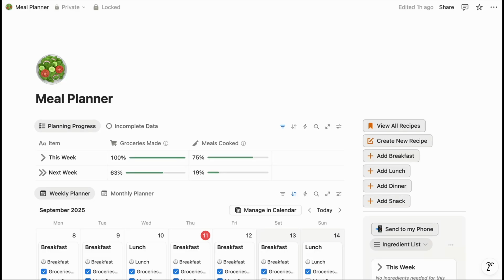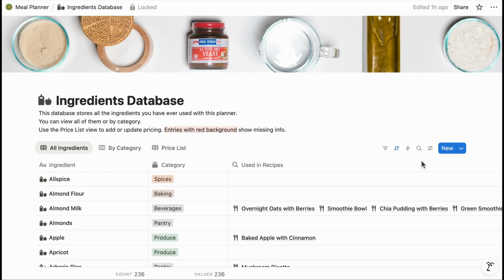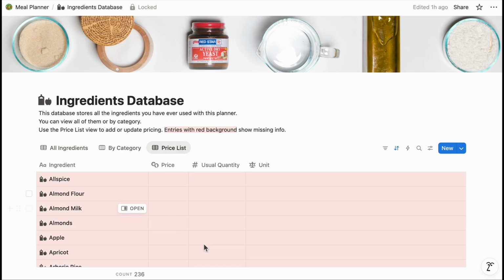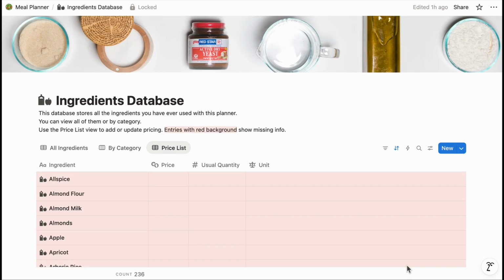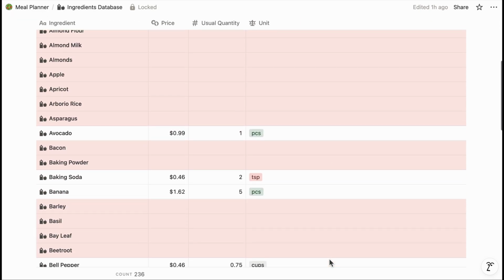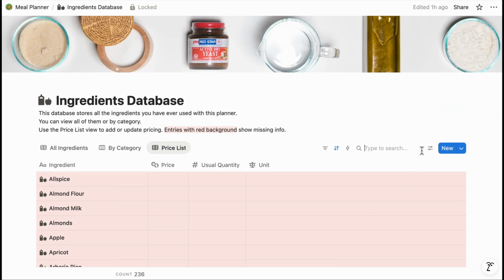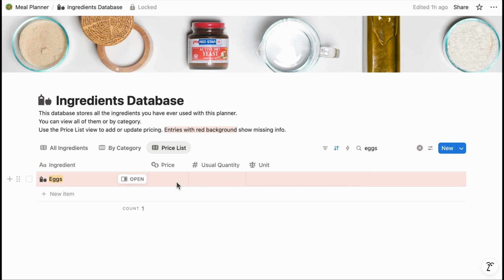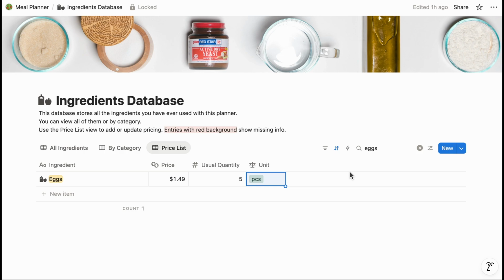Editing Ingredients in Notion Meal Planner